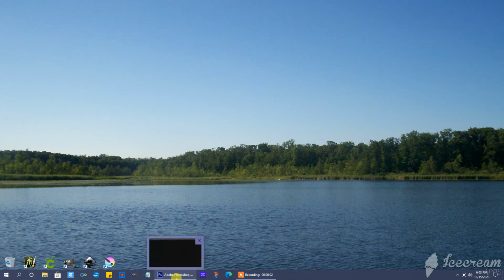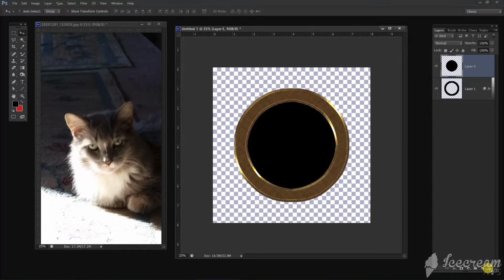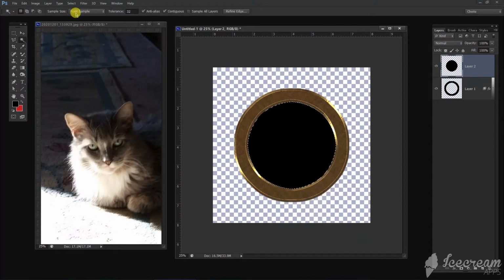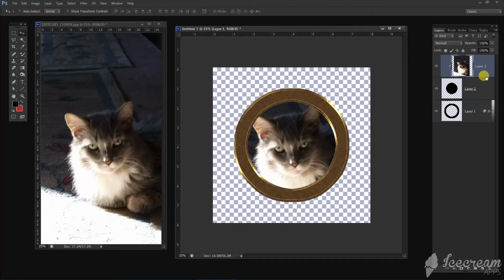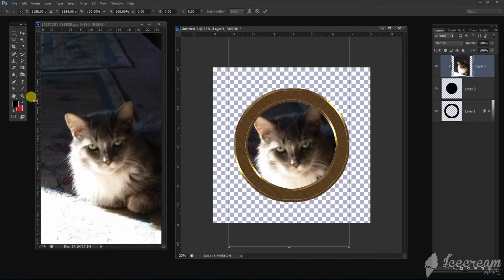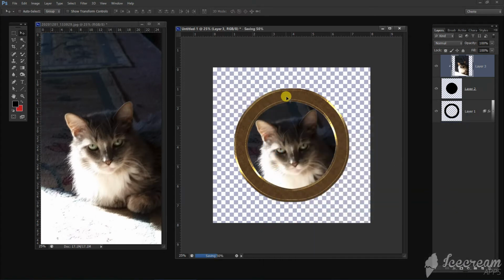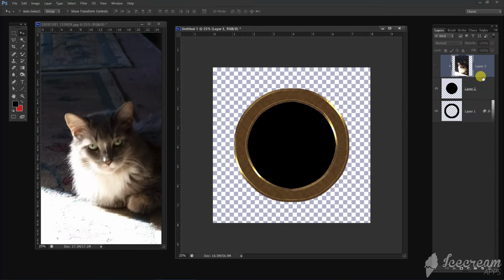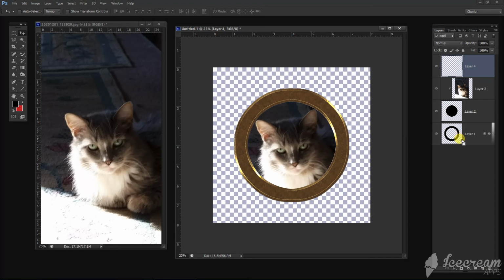Clipping Mask Layer for Frames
Showing how I put photos or images into digital frames by creating a clipping mask layer. Using a PNG file which has a transparent background. NOTE: After you are finished with your project, you can trim the entire frame by using the IMAGE, TRIM, Transparent Pixels, this is in Photoshop. I'll make another movie showing that.